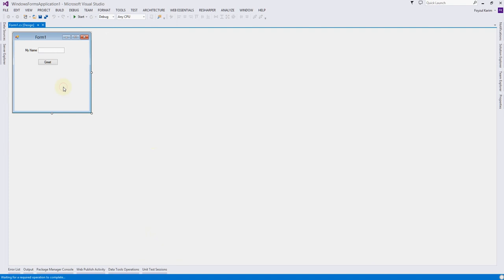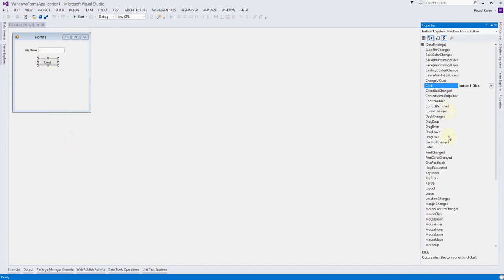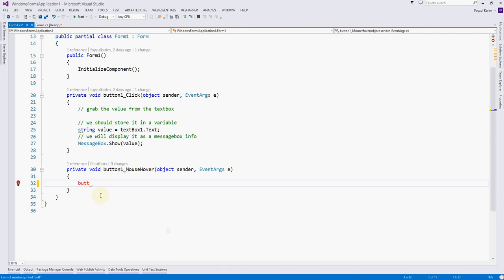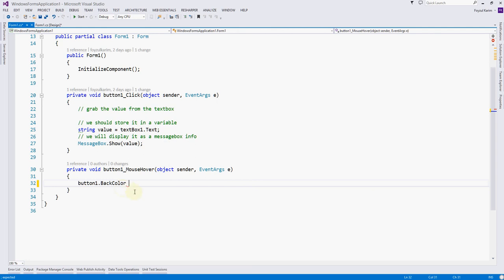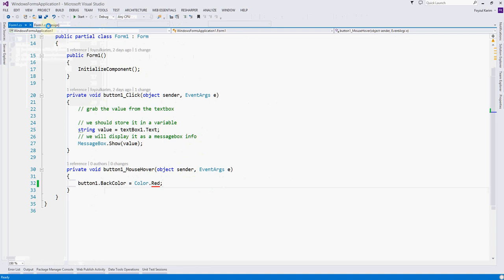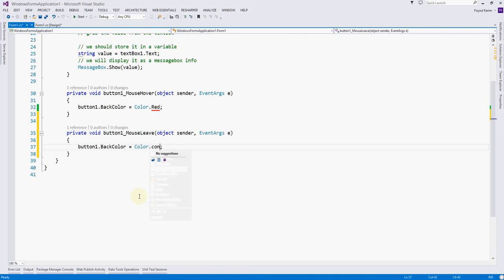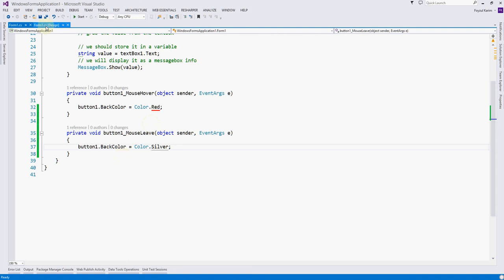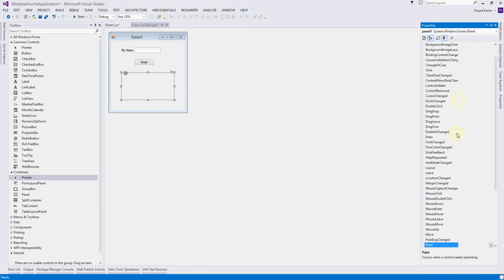Getting Started with C# Part 5: Windows Form Application Event